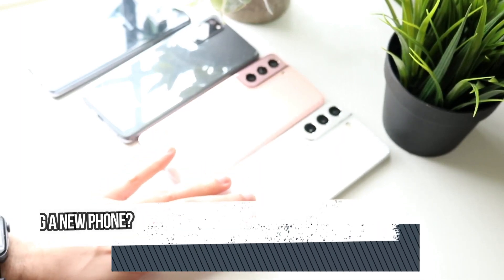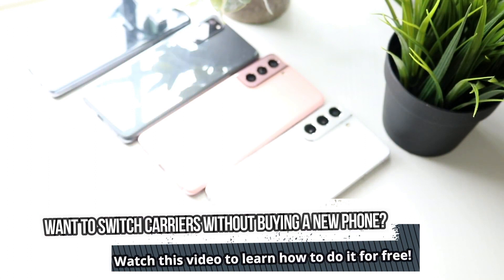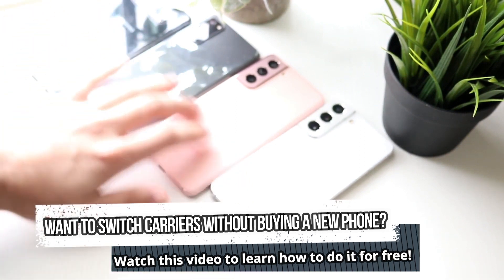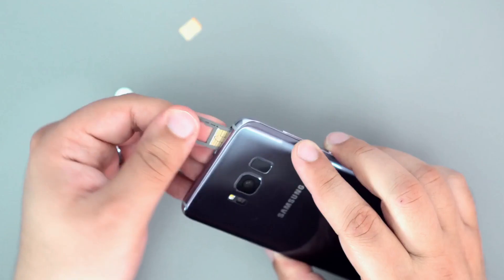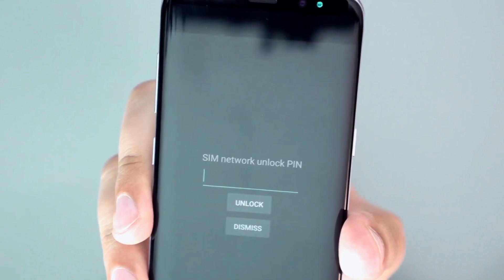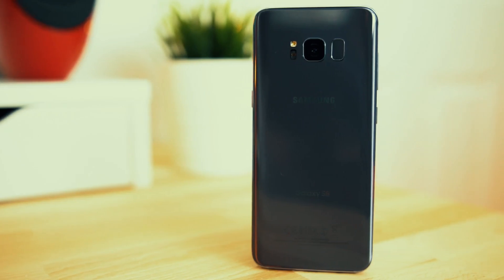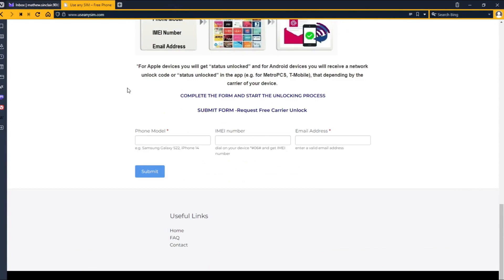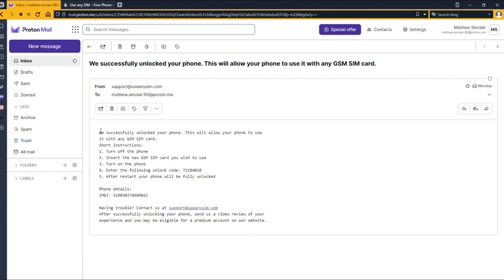Samsung Galaxy A71 Free Unlock Remove Restrictions Network Unlock Samsung A71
The Samsung Galaxy A71 is a rugged smartphone that's designed to withstand tough conditions. If you own a Samsung Galaxy A71 and want to use it with a different carrier, you may need to unlock it first. Unlocking your device allows you to remove the carrier restrictions and use it with any carrier that supports it. In this tutorial, we'll show you how to unlock your Samsung Galaxy A71 for free and remove any network restrictions.

To start, you'll need to obtain the IMEI number of your Samsung Galaxy A71. You can do this by dialing *#06# on your device, and the IMEI number will be displayed on the screen. Write down the number or take a screenshot of it, as you'll need it to unlock your device.

Next, visit a reputable unlocking service that provides free unlock codes for Samsung Galaxy A71. There are many services available online, but not all of them are trustworthy. Be sure to research and find a reputable service that offers reliable unlocking solutions.

Once you've found a trustworthy unlocking service, provide them with your device's IMEI number. They will then generate an unlock code that you can use to remove any network restrictions on your Samsung Galaxy A71.

To enter the unlock code, remove the original SIM card from your Samsung Galaxy A71 and insert a SIM card from a different carrier. Your device will prompt you to enter the unlock code you received. Enter the code and wait for the device to restart.

Congratulations! Your Samsung Galaxy A71 is now unlocked and free from any network restrictions. You can now use it with any carrier that supports it.